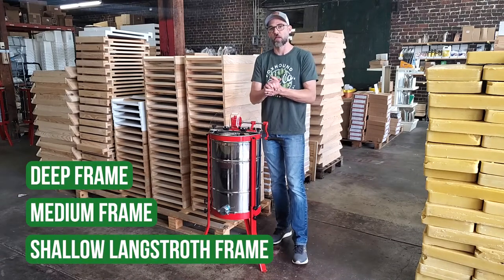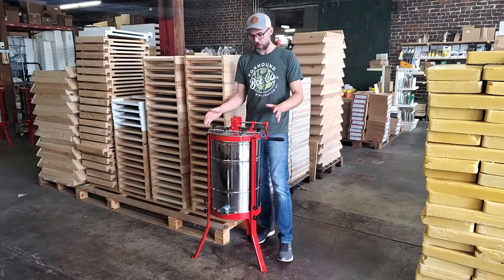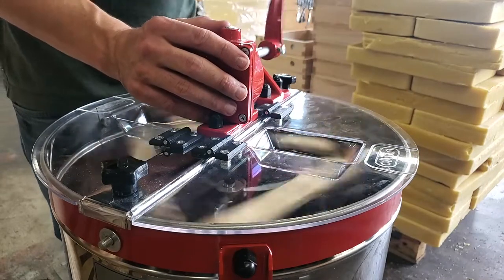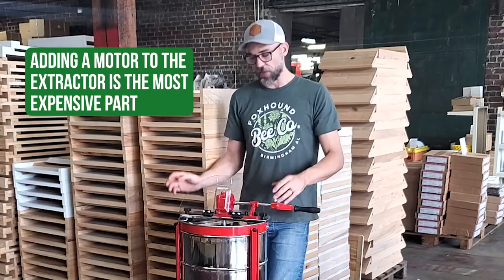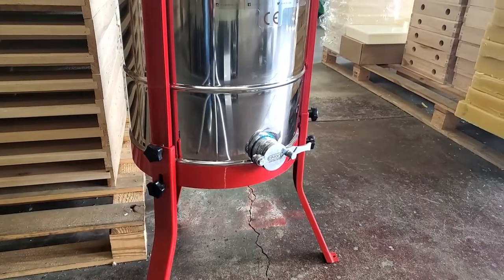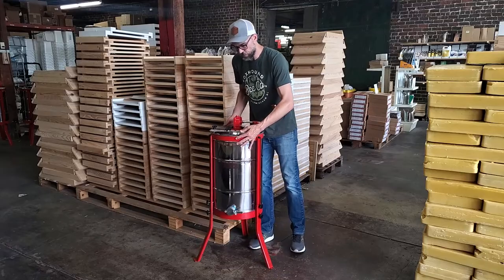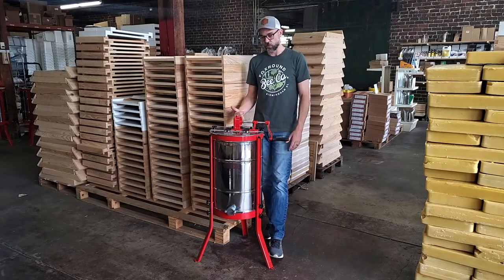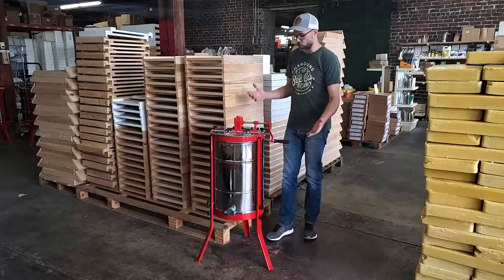Civan 3 Frame Manual Tangental Extractor and It's Features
Civan Extractors are imported from Turkey and are extremely well made and a direct competitor to the popular US-made extractors from Maxant. They are available at Foxhound Bee Company and multiple sizes.

We wanted to review and explain our 3-frame manual extractor from Civan so you can see its solid features and design. This is their hand crank design that will extract 3 frames per batch in either deep, medium or shallow frame size.